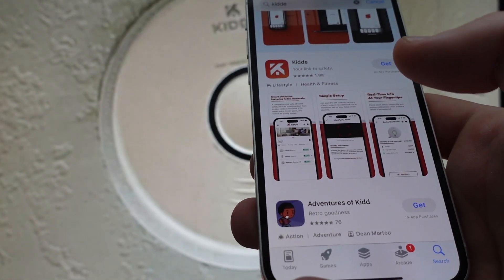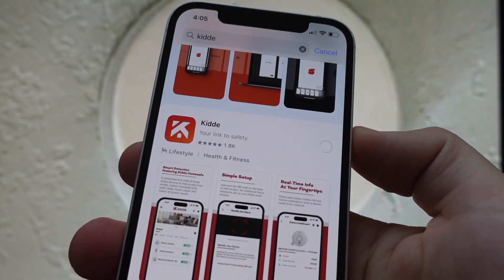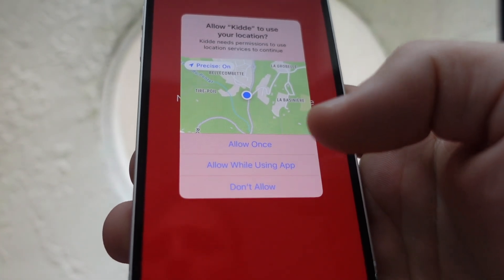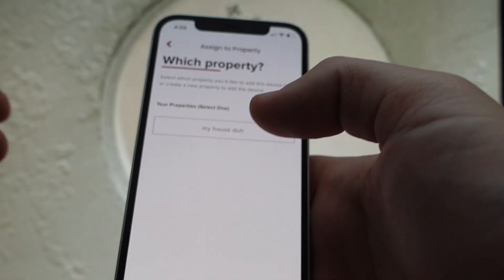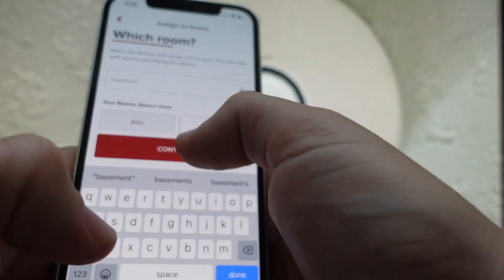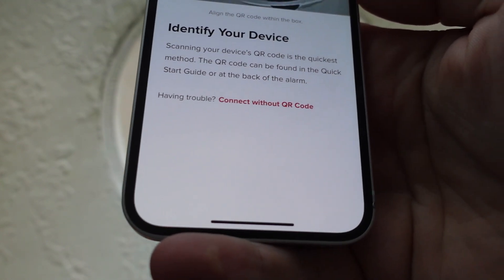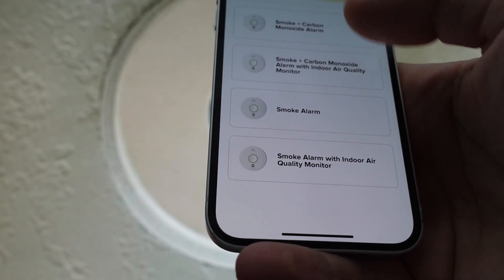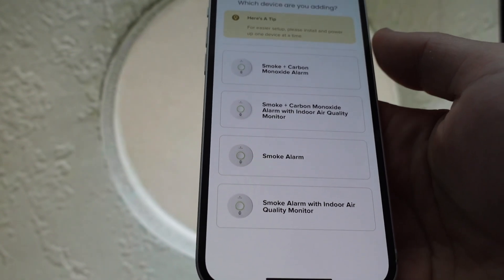How to Pair Kidde Smart Smoke Detector with App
How to connect a Kidde Smart Smoke Detector to the app if it disconnects, is not connecting or if you want reset it and set it up as a new smoke detector on the app.